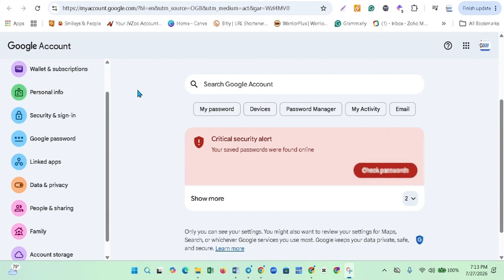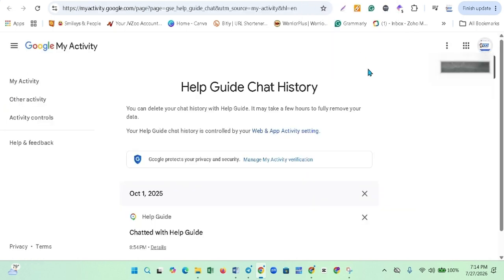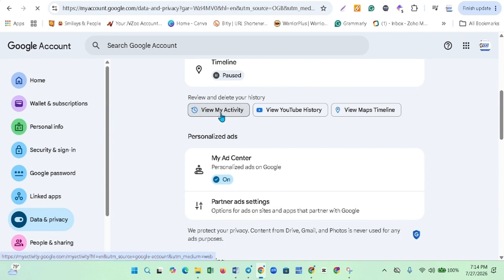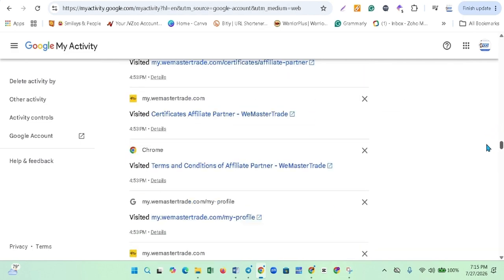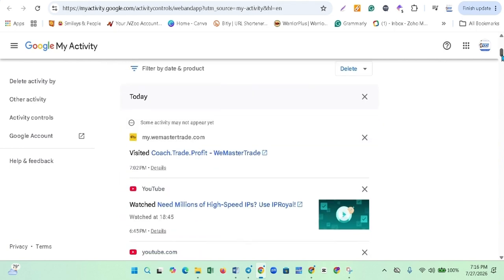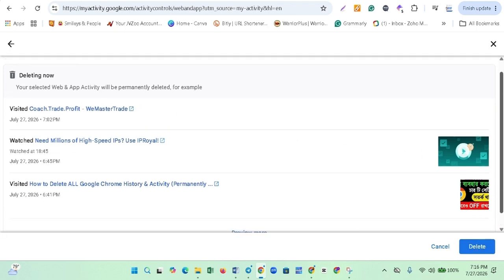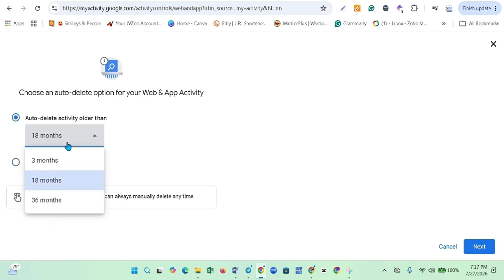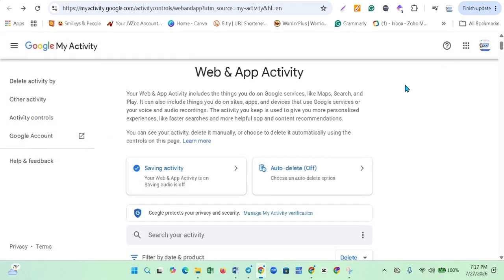How to Delete Everything Google Knows About You (2026 Guide)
Did you know Google stores much more information about you than you probably realize? In this step-by-step tutorial, I'll show you exactly how to delete your Google activity, search history, location history, YouTube history, voice recordings, and other personal data.

Whether you're concerned about online privacy, digital security, or simply want more control over your information, this guide walks you through the entire process.

In this video you'll learn:

How to delete your Google Activity
Remove Search History
Delete YouTube Watch History
Turn off Google Tracking
Delete Location History
Remove Voice Recordings
Improve your online privacy
Secure your Google Account

Tomson Anthony or his team is not responsible for any losses that anyone might incur using this strategy. Because Tomson Anthony or his team is not part of the institution organizing these services, we do not have any part in the decision-making process in those institutions. So for your safety, Tomson Anthony advises you to do extra research before engaging in any financial activity from this channel.